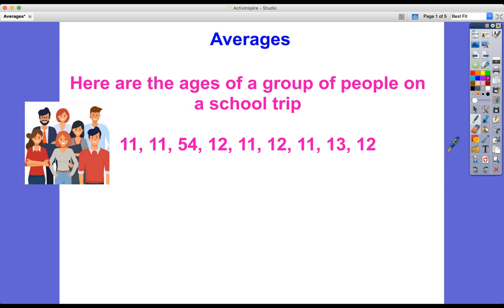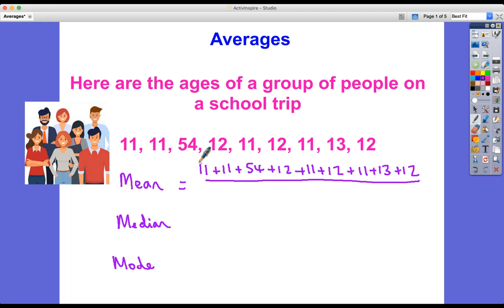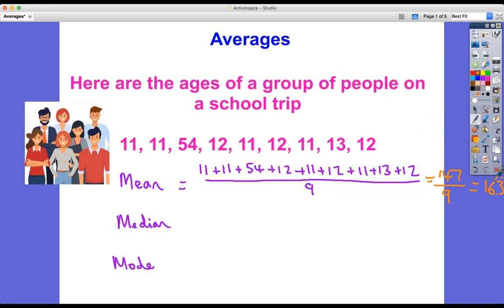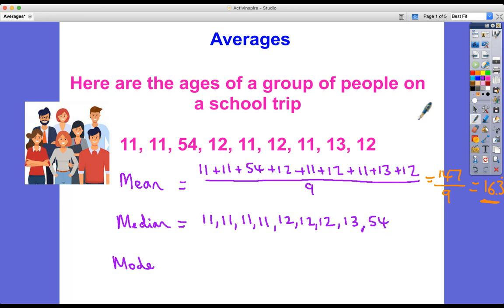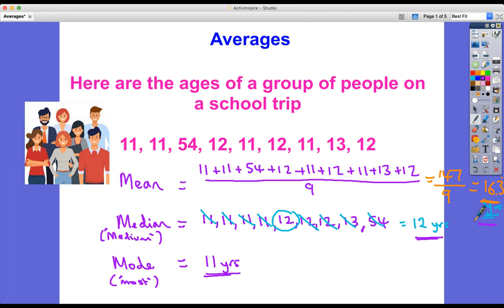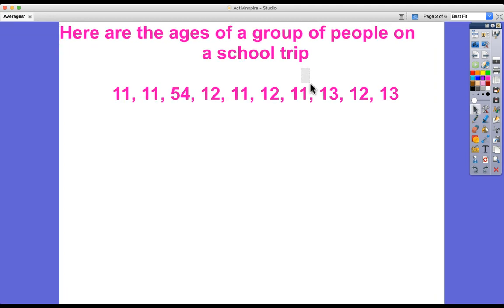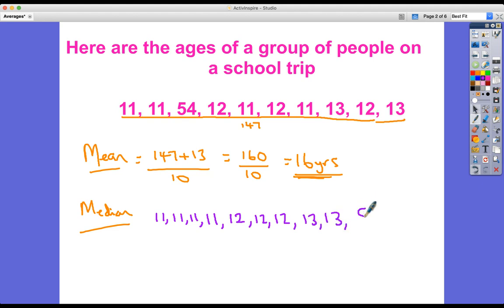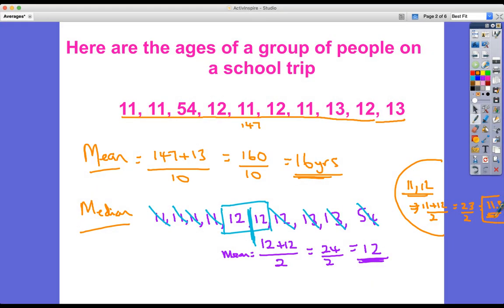KS3 Maths - Averages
Become an expert on averages - that is finding the mean, median and mode.